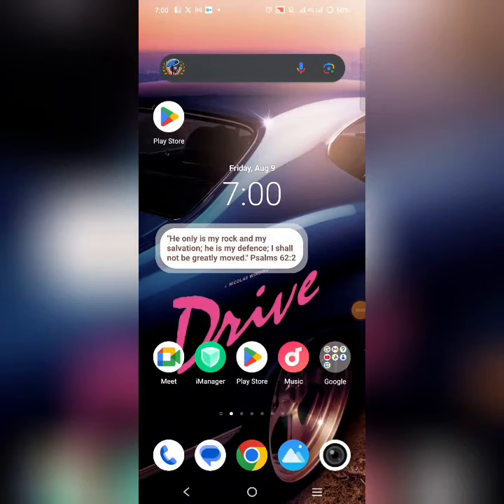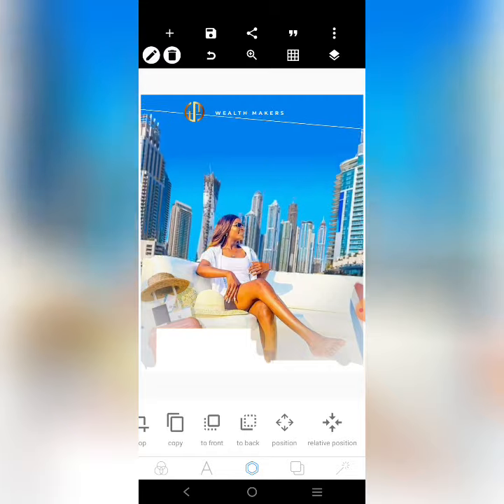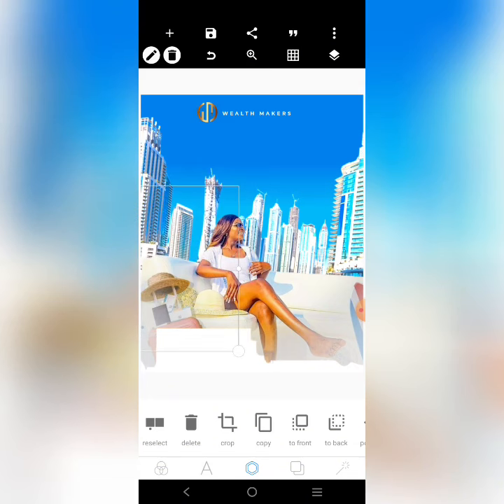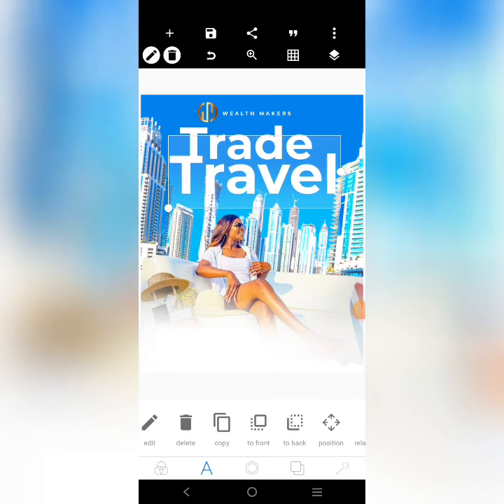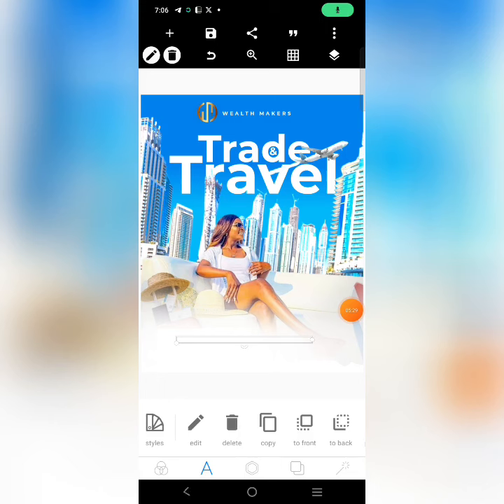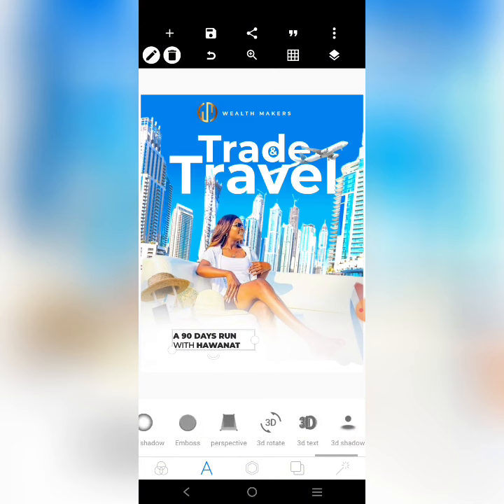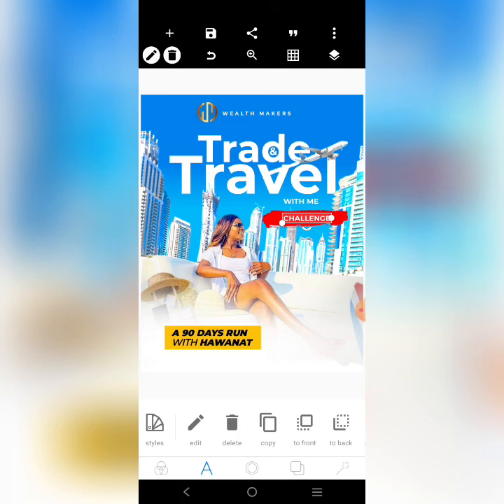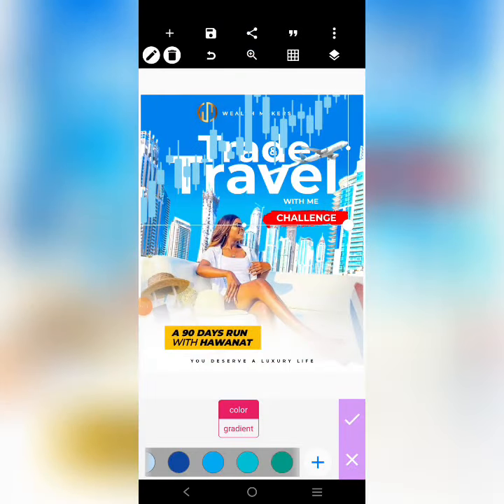Travel Tour Flyer Design Pixellab Tutorials Graphic Design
In this video, you'll learn how to create a travel tour Flyer Design Using your Smartphone.

The size of the design is 1048 by 1280 px

Creating an A4 Flyer Design is not so difficult if you understand the principles of graphic design.

The app that was used in the video is called Pixellab. You can download it from Playstore with this link;

📌 Resources Used